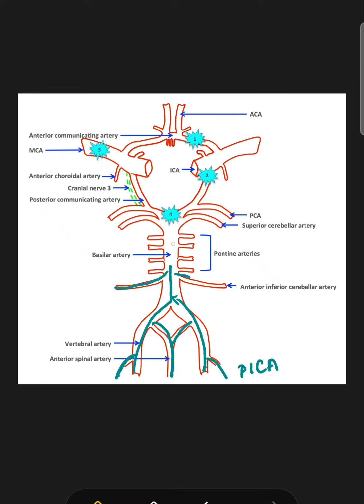CIRCLE OF WILLIS SPOTTING